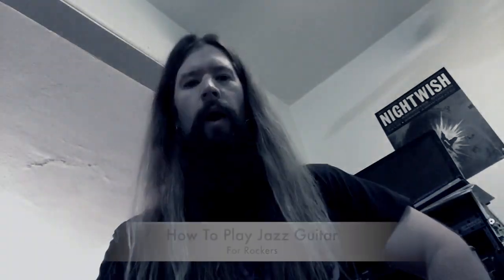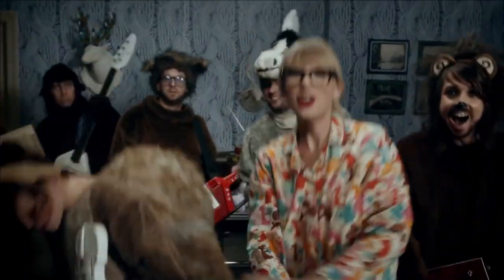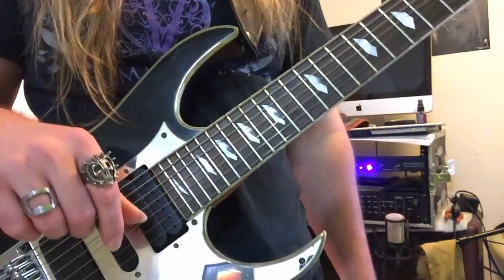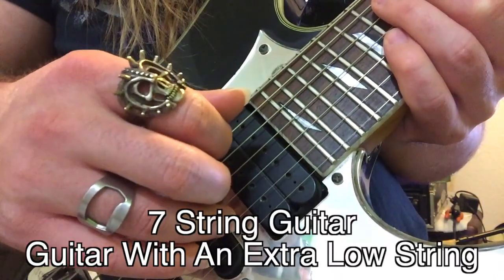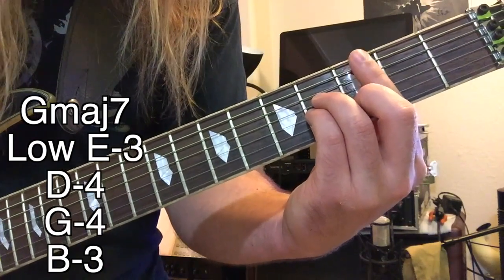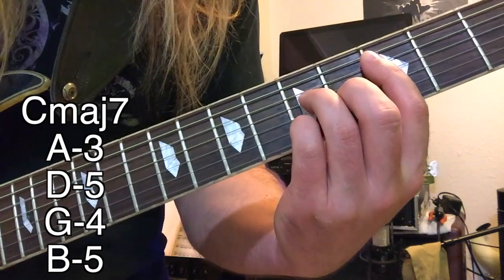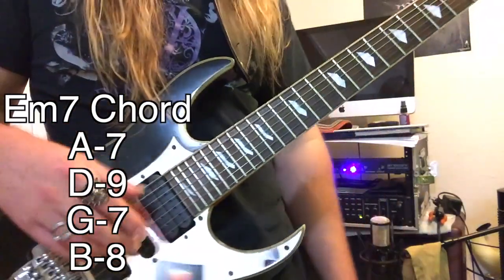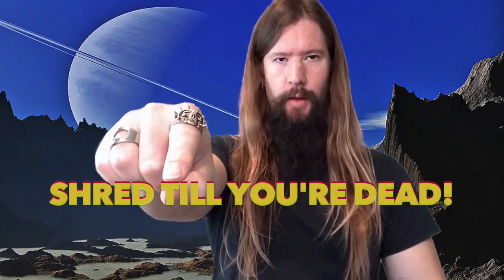How To Play Jazz Guitar For Rockers | Autumn Leaves Progression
This video is about How To Play Jazz For Rockers. We'll use the Autumn Leaves Progression to learn the most important 7th chords. With these chords, you'll be able to play any jazz tune!

To create the jazz sound, we'll need to use seventh chords. Seventh chords simply add one extra note to a regular chord. A regular chord, or triad, contains three notes. For instance, a C major chord is spelled C-E-G. C7 is spelled, C-E-G-Bb. One extra note on top. Easy money!!

The Autumn Leaves Progression is as follows:

Am7  D7  Gmaj7  Cmaj7  F#m7-5  B7  Em7

The basic idea behind spelling chords is simple. Just take every other note of the musical alphabet and apply the key signature. That's it!! For example, Am7 would be spelled A-C-E-G. The musical alphabet starts on A and ends on G. Sorry, there are no Zb notes!
In order to spell a chord, just start on the letter name of the chord, in this case A, and select every other note from the musical alphabet. 3 notes for a triad and 4 for a seventh chord!

I use my fingers to pluck the chords in this video but feel free to use a pick as well. You will have to mute some strings when using a pick. You'll also have to adjust the fingering a bit from what I'm using in the fretting hand.

Let me know if you have any questions on jazz guitar. Do you like other guitar styles? Or do you just want to see shred lessons?

Who are your favorite jazz guitar players?

Grab Your axe and prepare to enter the Shred Zone!

Gear:
 i-phone 6, Ibanez Universe 7 string, Fractal Audio Axe Fx II, Matrix GT1000 Power Amp. BlackStar Artisan 4x12 Cab. Shred Fangers from endless hours of toil.